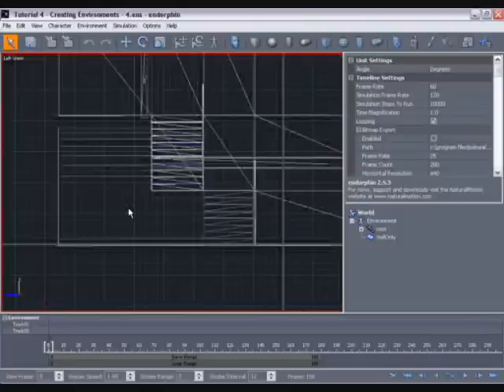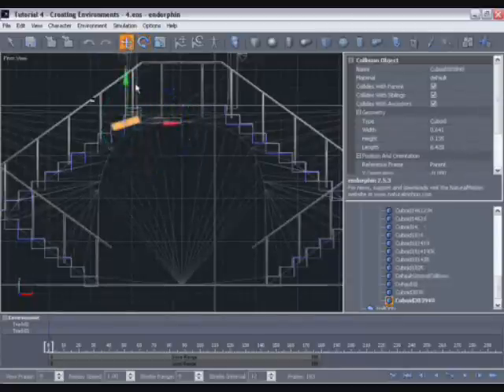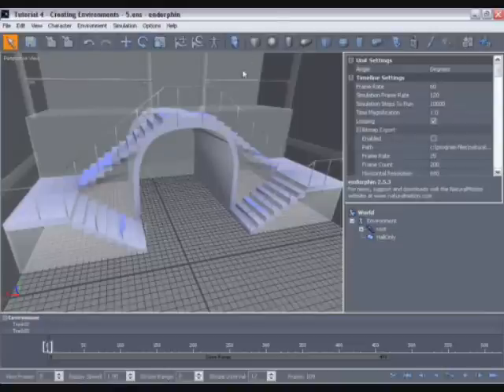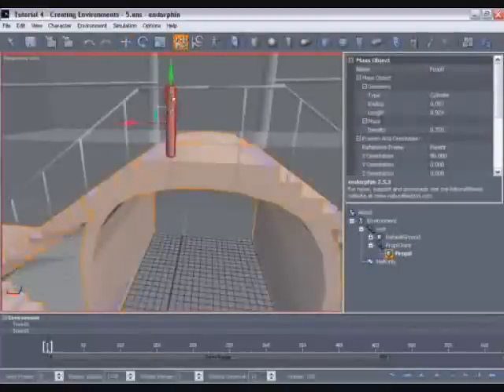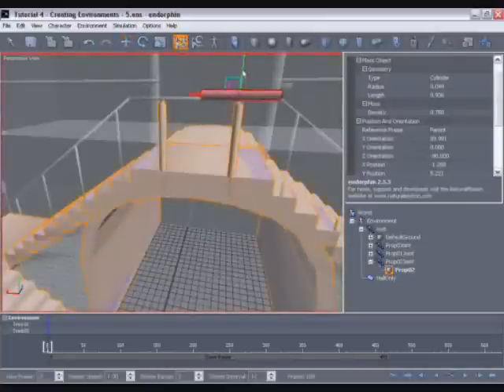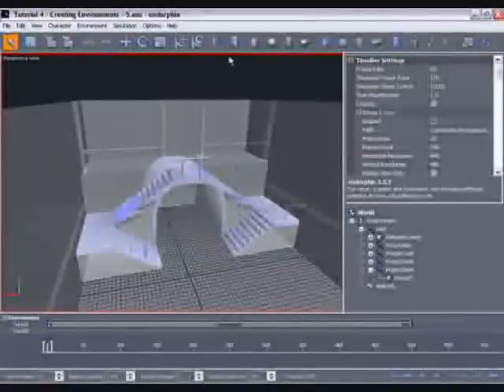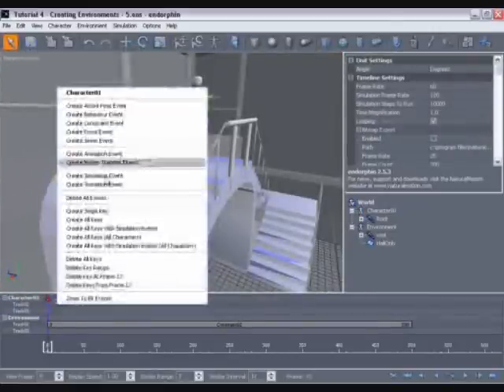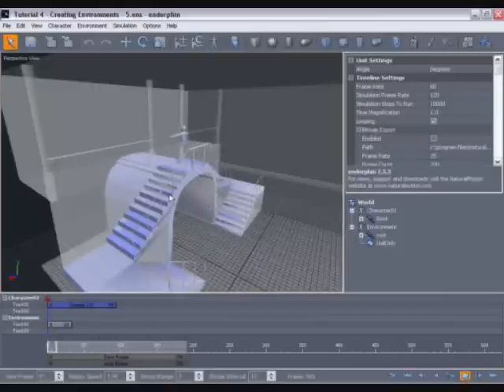Endorphin Tutorial No.4#:Creating Environments Pt.2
No.4# Part 2.